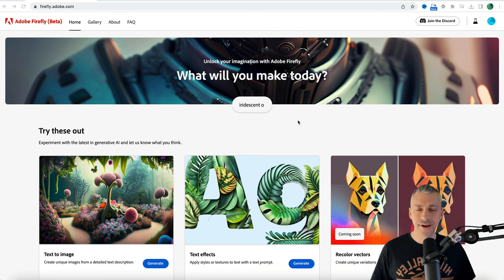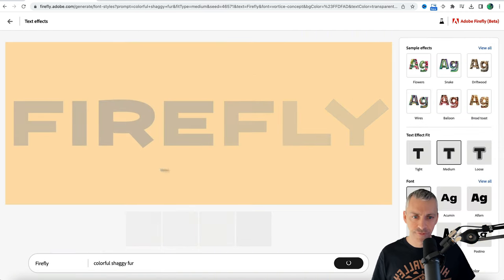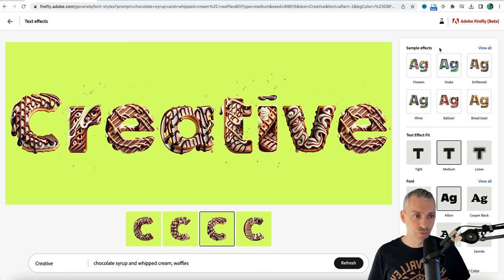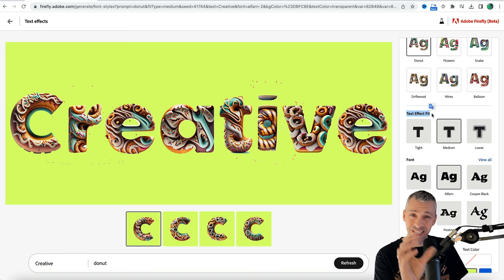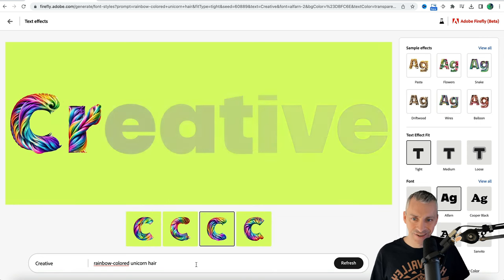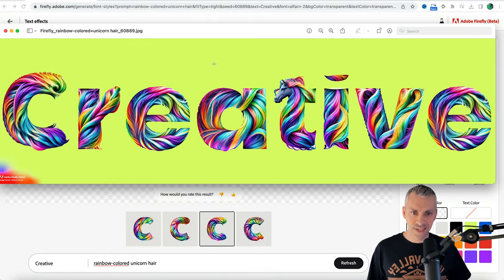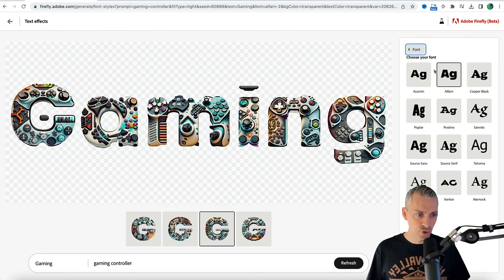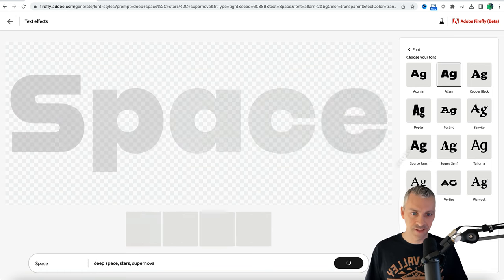How to Use Adobe Firefly - TEXT EFFECTS Tutorial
In this video, I'll explain and show you, how to use Adobe Firefly and how to generate text effects.